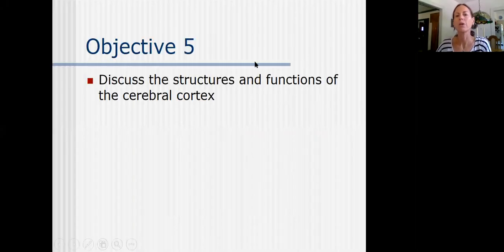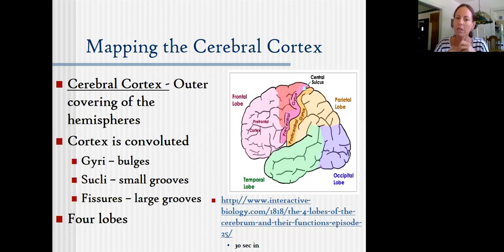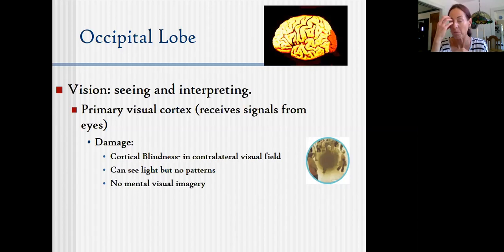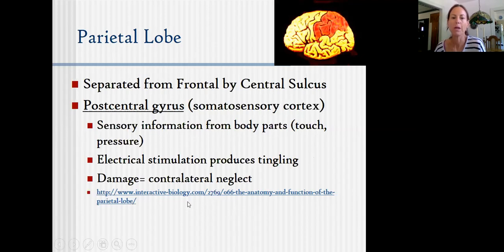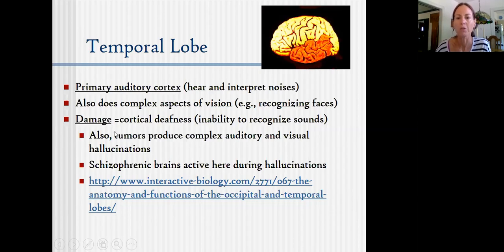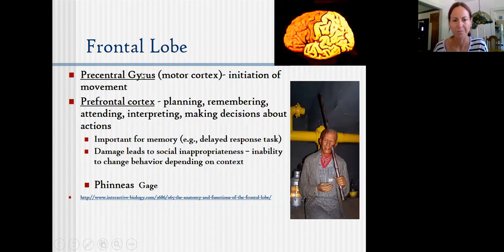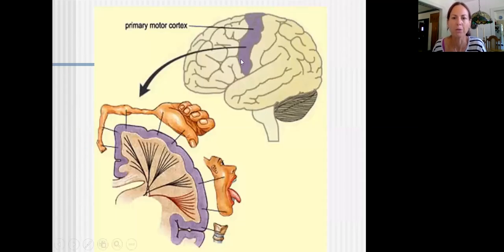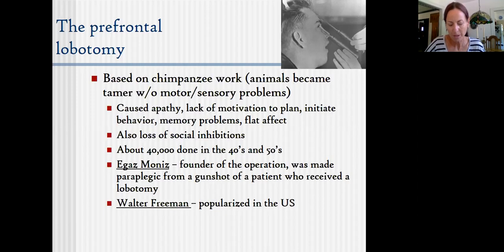PSY 400 Ch 3 Obj 5